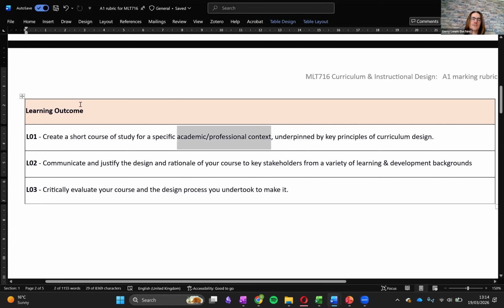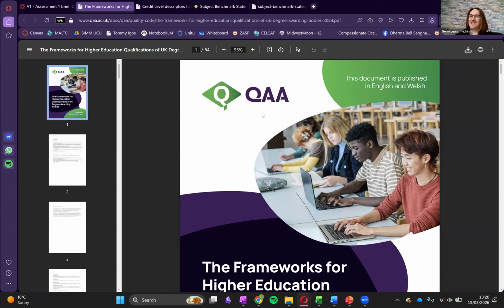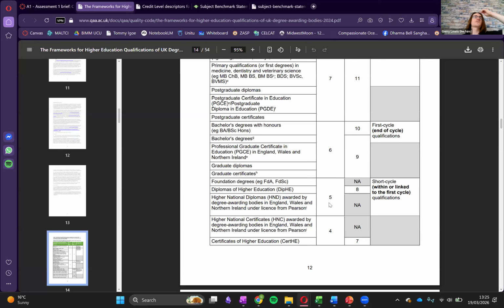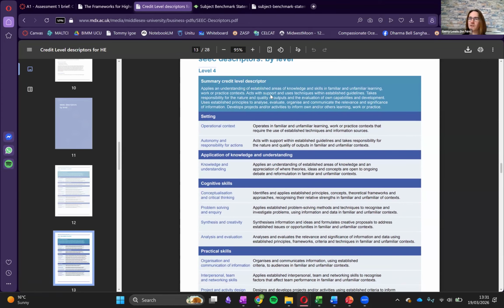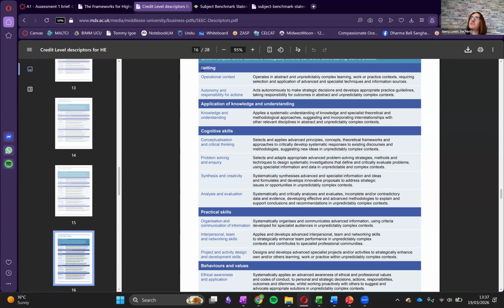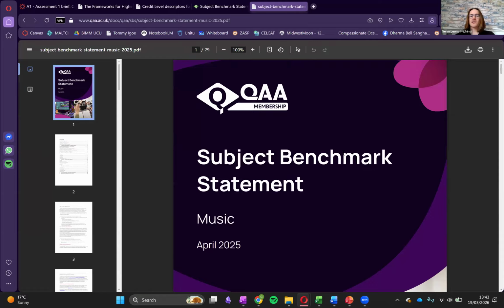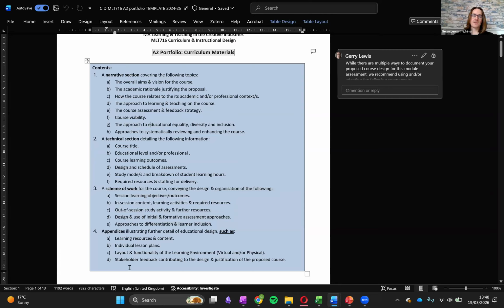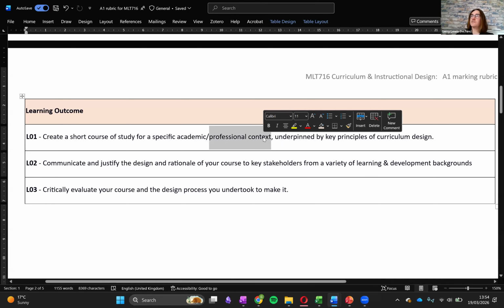Using (Higher) Educational Frameworks | MLT716 Curriculum & Instructional Design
Video guide for MLT716 Curriculum and Instructional Design, focusing on linking course designs to specific academic and professional contexts.

We explore the importance of understanding the subject, educational level, and industry-specific frameworks when designing courses. We use UK higher education as an example, though similar principles can be applied to other educational systems and professional contexts.

Aligning our designs to to these frameworks aids us in designing effective courses, communicating design choices to stakeholders, and ensuring appropriate learning journeys for students.